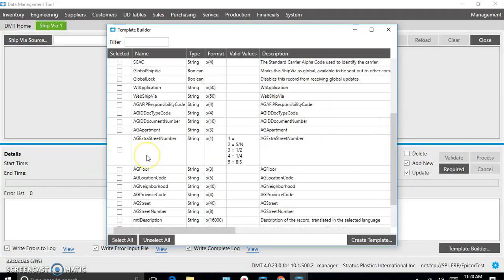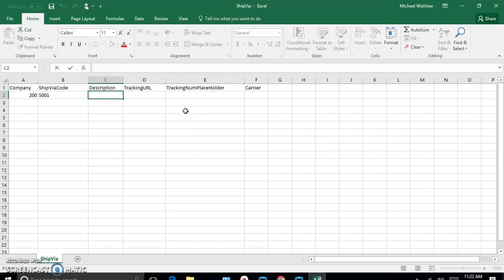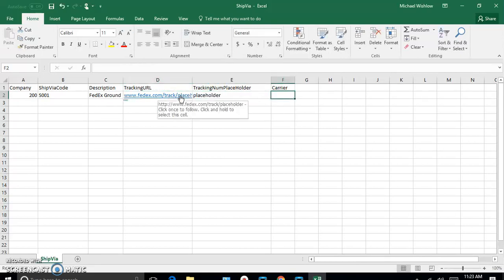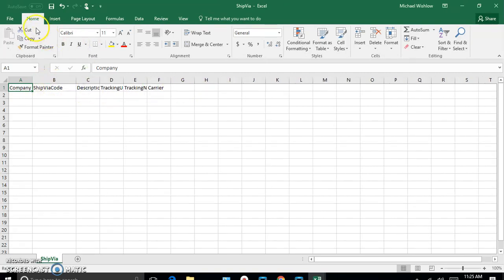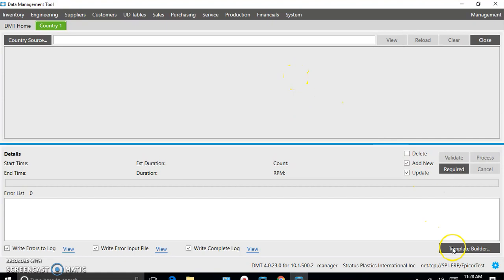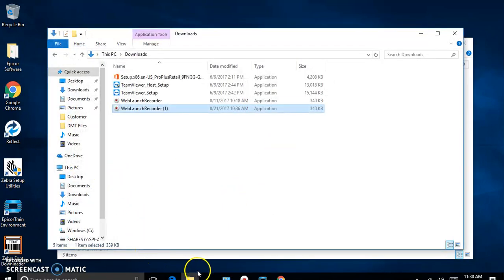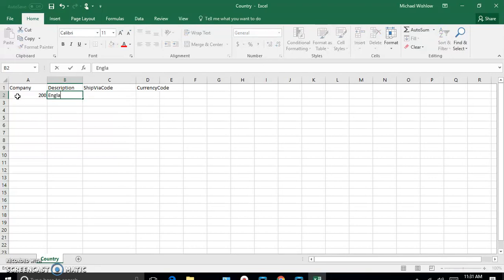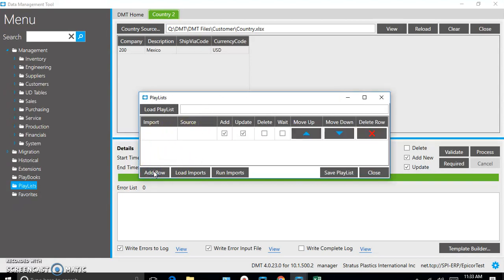Epicor Video # 3 DMT Creation 2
Ship Via DMT Creation